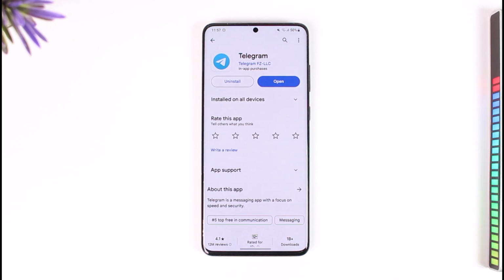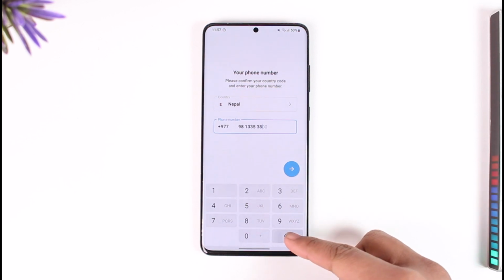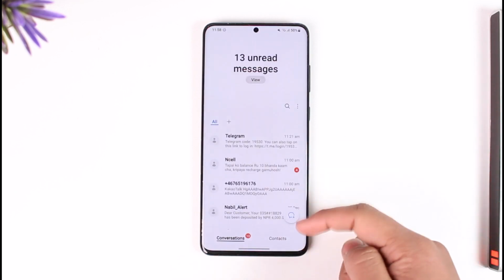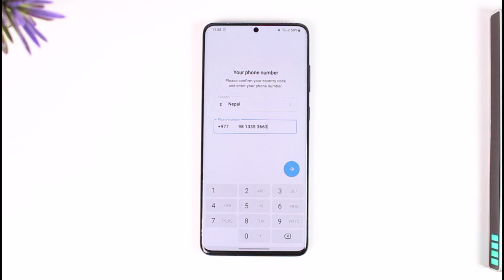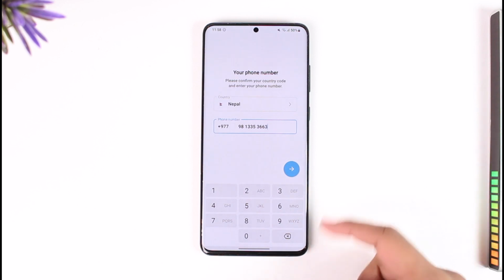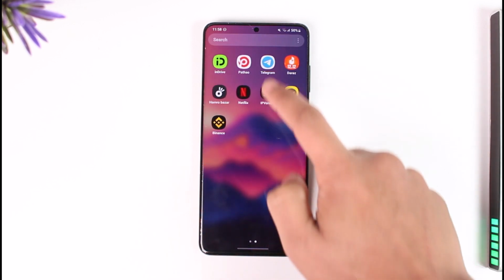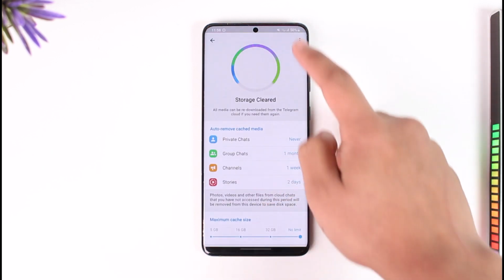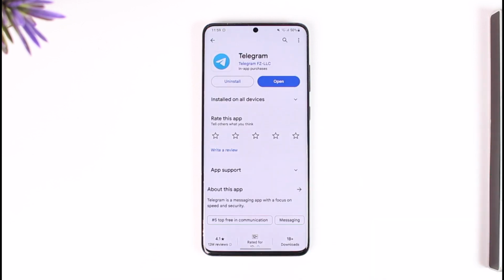Why Telegram Not Send Code !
In this tutorial video, I am simply going to show you how you can fix if Telegram is not sending code.

~Chapters:
0:00 Introduction
0:11 Fix Not Sending Code
1:25 Conclusion